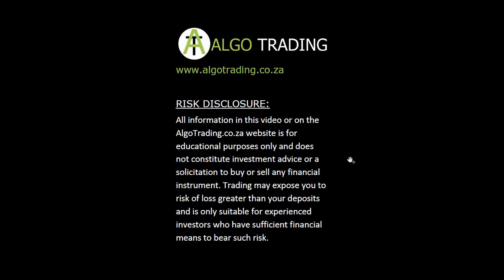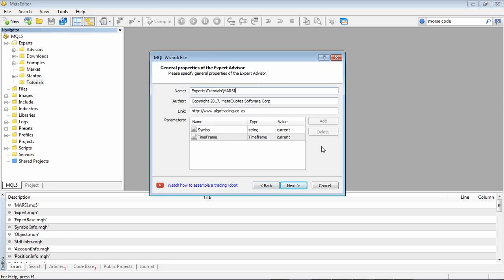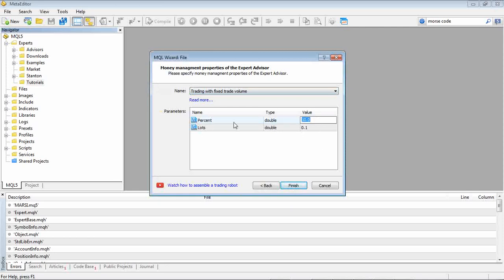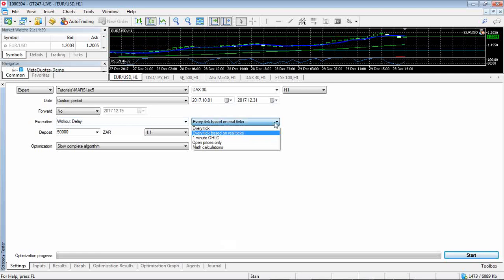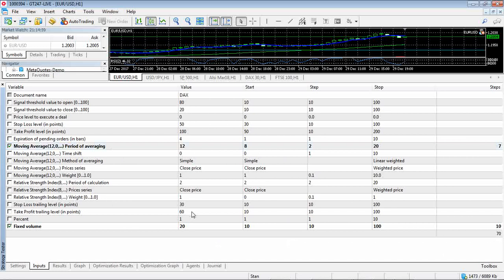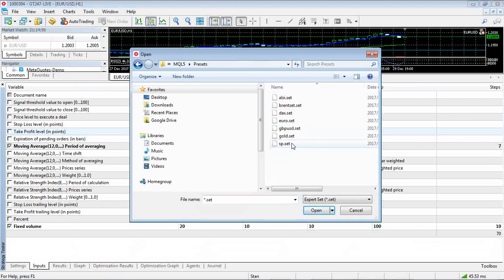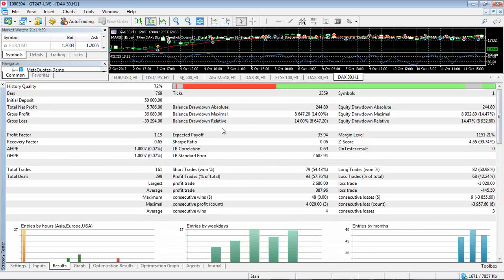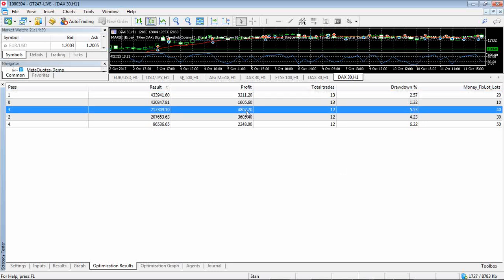MT5 Tutorial 1/ Part 1 - Create Expert Advisor with no coding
In this first video we will be showing you how to create your first Expert Advisor with no coding knowledge and how to optimize and backtest it.

🔗 Start trading with MT5 on BYBIT today and get FREE expert advisors:
💥 Exclusive Offer: Deposit just $100 to unlock FREE access to ALL of our Bybit EAs!

Maximize your profits with the best trading strategies today!